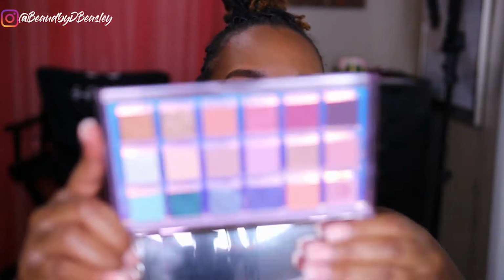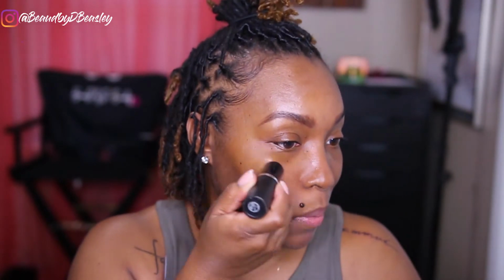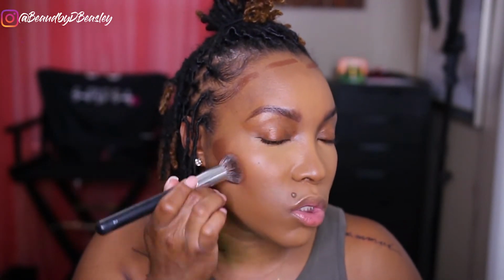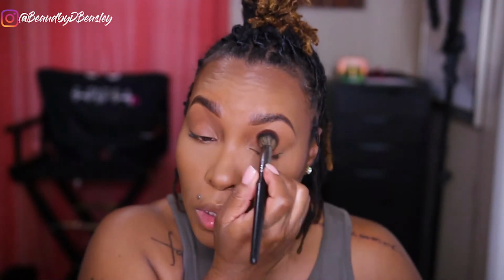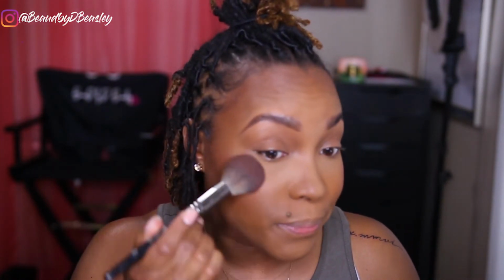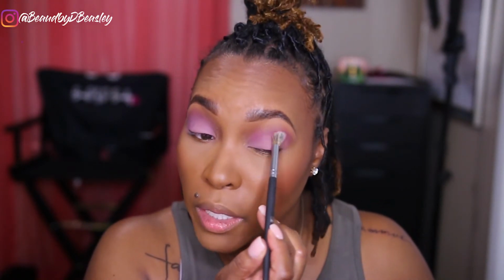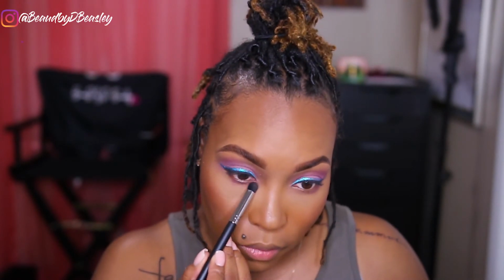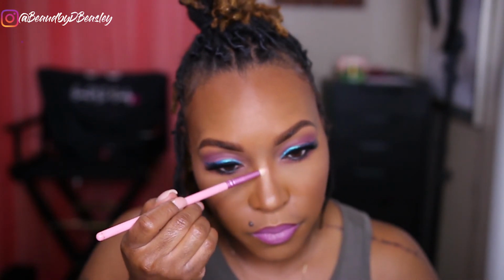SUMMER MAKEUP!! GRAPHIC METTALIC LINER | BEAU'D BY D.BEASLEY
Products Used:
Milani Rose Lip Mask
Smashbox Photofinsh primer stick
e.l.f 16 hour Camo Concealer - Deep cinnamon & Deep Olive
Dermablend Translucent Setting Powder
Anastasia Beverly Hills stick foundation stick- Earth
Sephora Pro Palette- Deep
Sephora Microsmooth Powder- Deep
Sephora Black liquid liner
Myo Makeup Pigment & Mixing Medium
Huda Beauty Mercury Retrograde palette
Kat Von D Crucifix Lip liner
Nars Audacious lipstick- Domonique
MAC Fixx Plus setting spray- Coconut

Facebook: Beau'D by D. Beasley

FTC: ALL PRODUCTS WERE PURCHASED BY ME AND ALL OPINIONS ARE MINE